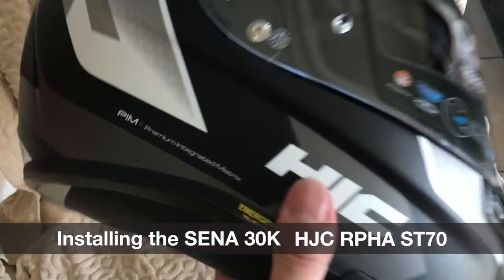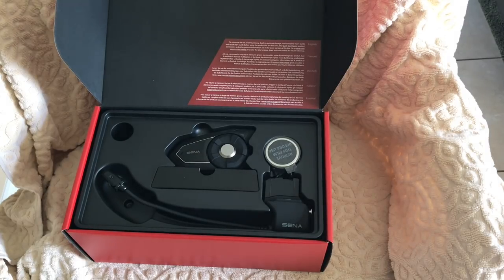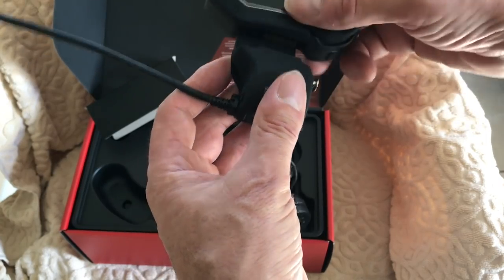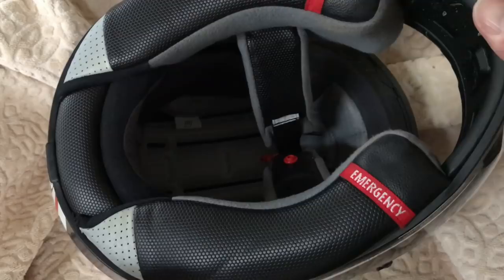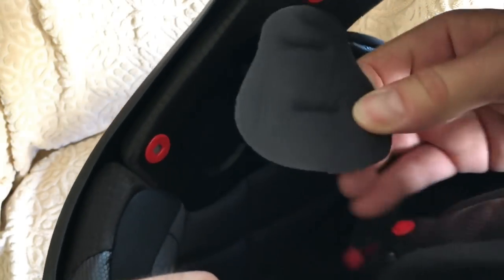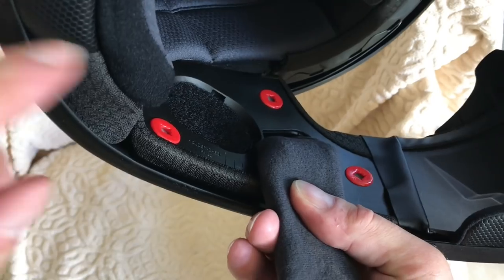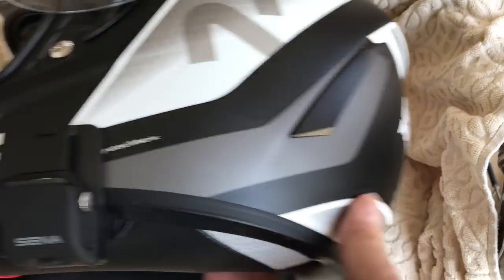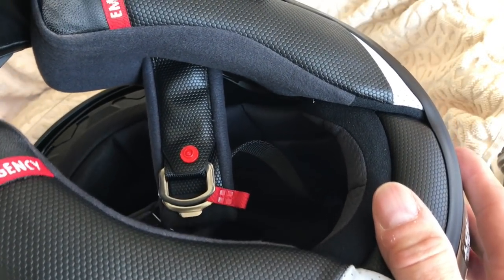Installing The Sena 30K Into a HJC RPHA 70 ST Helmet | Ultimate Motorcycling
The Sena 30K is the latest communication device to make sure you never miss a call, turn or a beat to your music. Communication devices have become common place for many motorcyclists that rely on them to constantly stay informed while out on the road.

In this brief video, Arthur Coldwells demonstrates how to install the Sena 30K unit into an HJC RPHA 70 ST Helmet. The RPHA 70 ST is a sport-touring helmet, perfect for daily riding or long distance travel. That's the exact reason why we used this particular lid on our 2018 Honda Gold Wing review. Combined with the Sena 30K, it was a good match for the setting.

and check our full text review of the HJC RPHA 70 ST

Have any questions or comments? Drop them below and we'll get you some answers.